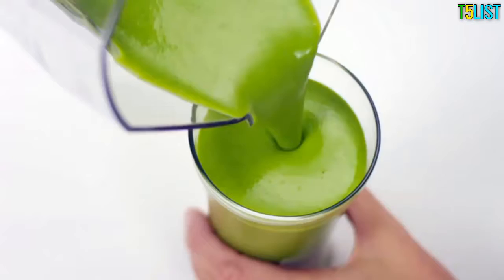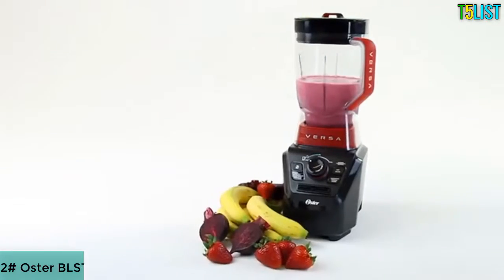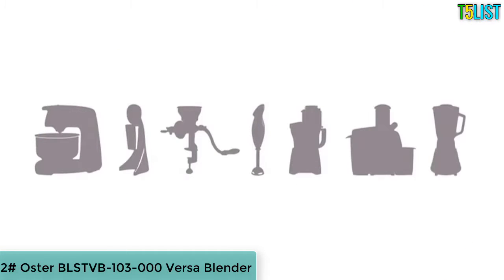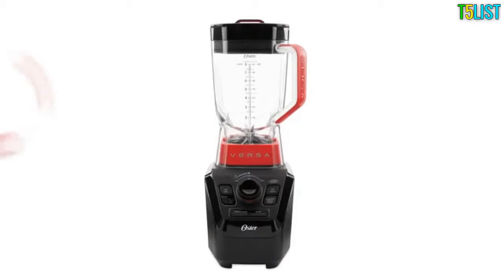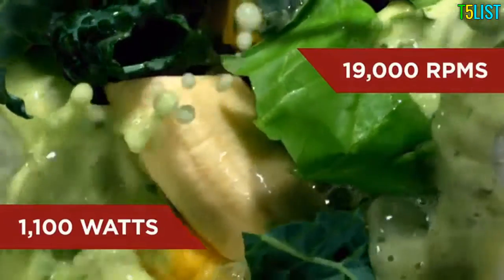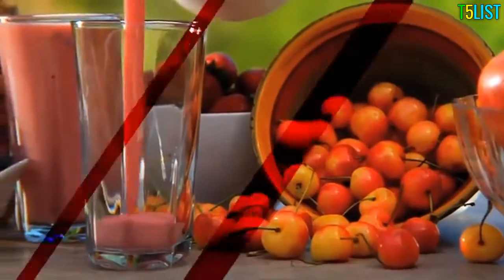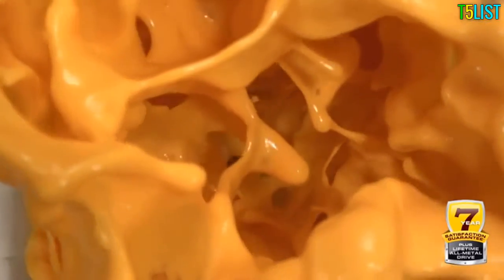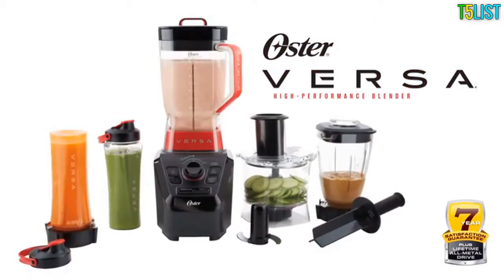Top 3 Best Blenders Reviews In 2019 - Best Blenders to Buy On Amazon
Best Blender On Amazon 2019 ! Check out our TOP 3 best budget, Best Blender available right now:

1. Dash Chef Series 64 oz Blende

2. Oster BLSTVB-103-000 Versa 1100-watt Professional Performance Blender

3. Vitamix E310 Explorian Blender

In this video, i decided to list the Top 3 Best Blender  On Amazon 2019. I made this list based on my personal opinion, and i tried to list them based on the price, quality, durability, performance and much more.